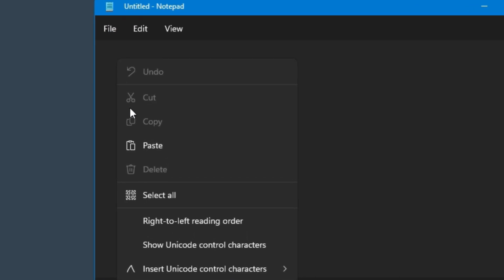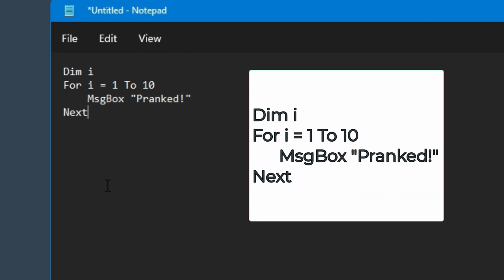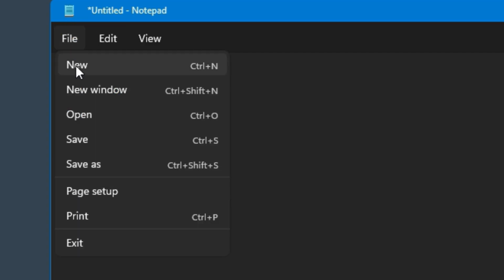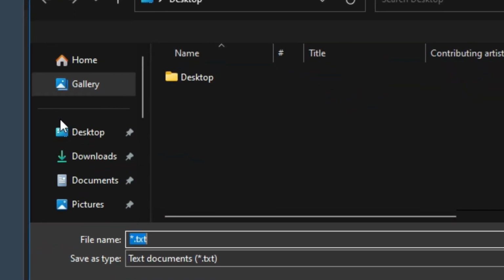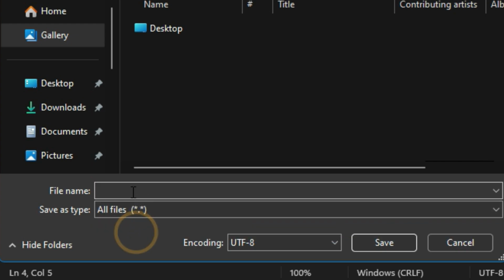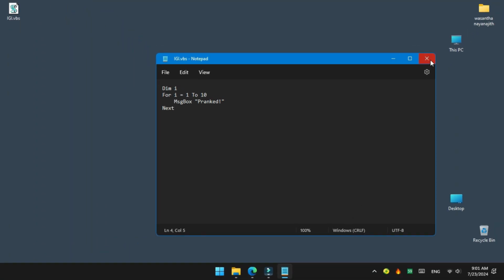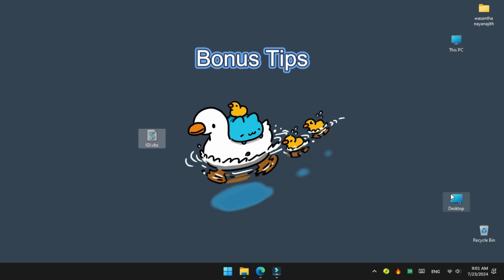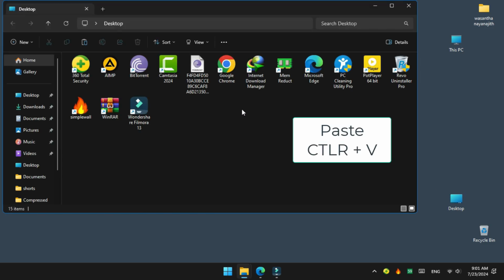Fun .VBS Computer Prank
Learn how to pull off a fun and safe computer prank using a .VBS script that shows a message box 10 times. Watch this quick tutorial to surprise your friends with a harmless tech prank.

👍 Like this video if you enjoyed the prank
📢 Comment your funniest prank reactions below!